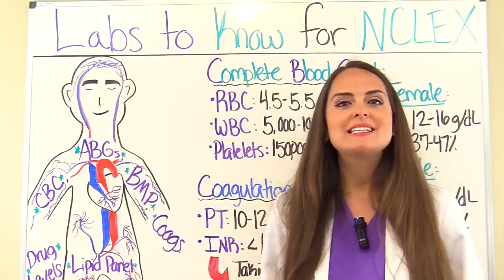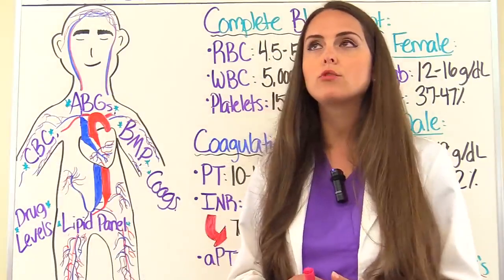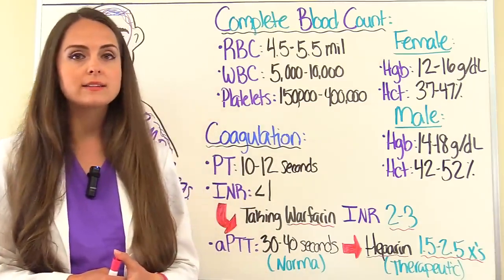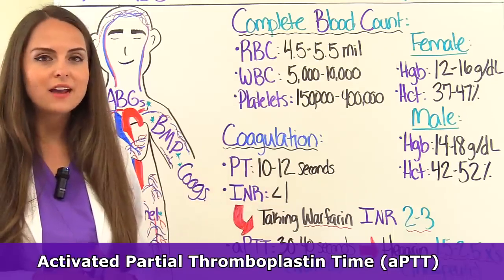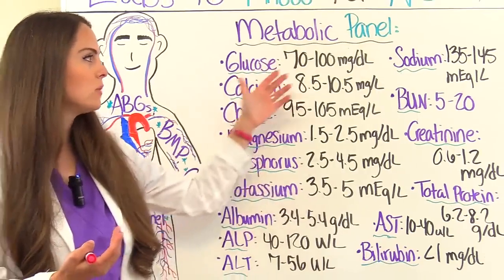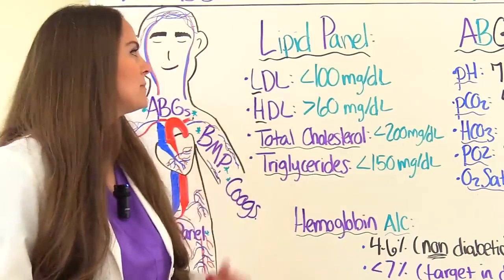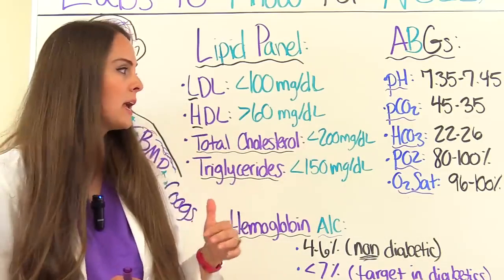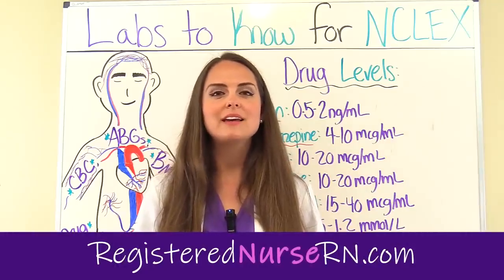Lab Values Nursing NCLEX Review for Nurses and Nursing Students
Lab values nursing nclex-rn, nclex-pn, and ATI review: This video explains the lab values nurses need to know for the NCLEX exam. You'll need to know these as a nursing student and as a nurse.